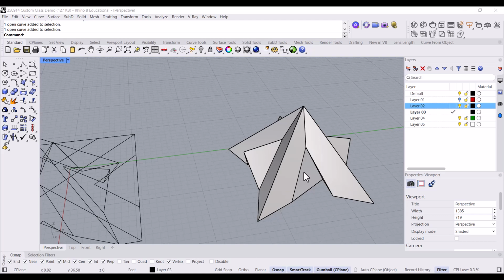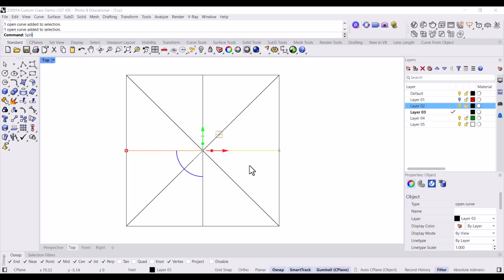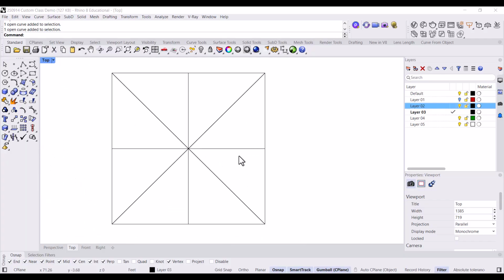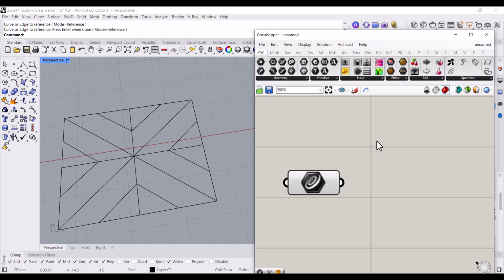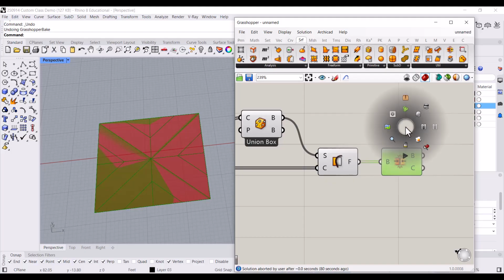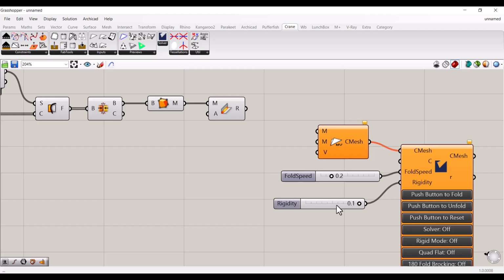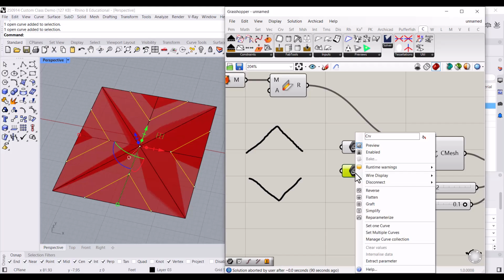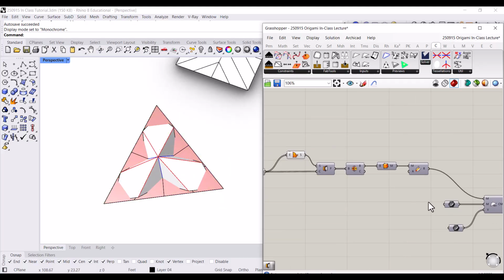Custom Origami Folding with Crane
In this tutorial, I show students how to create a custom folding pattern using the  Crane plugin for Rhino3D. This is based on a tutorial by Parametrichouse.com